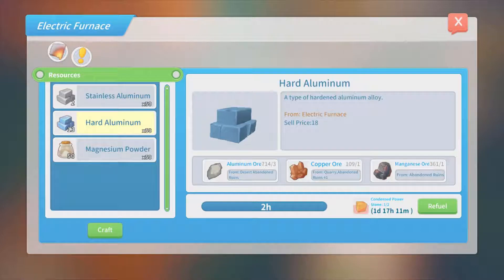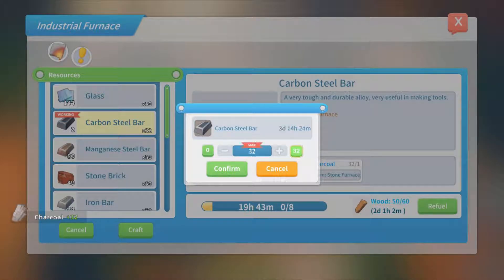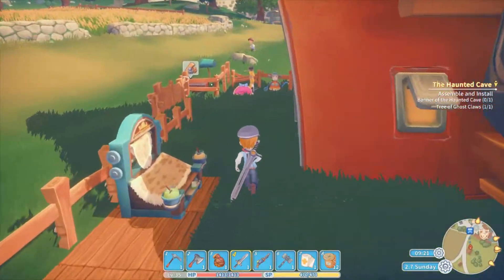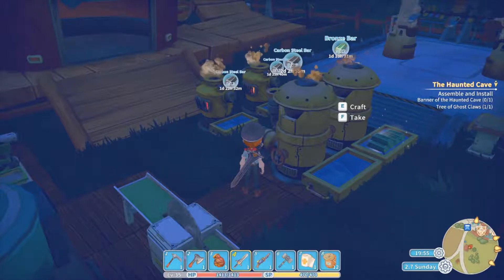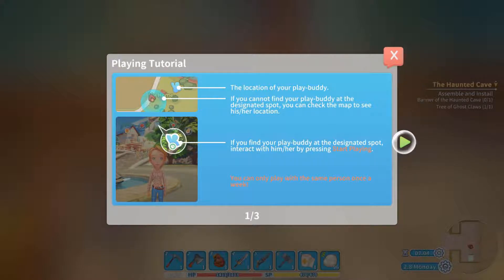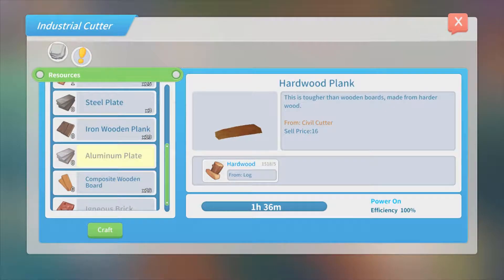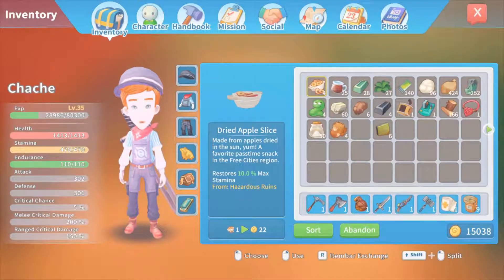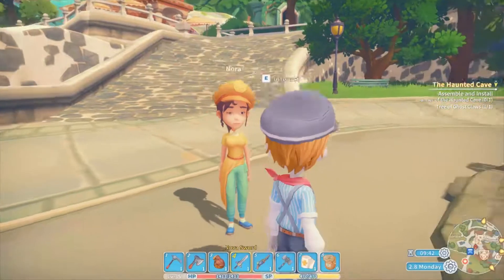My Time at Portia - Upcoming Martial Arts Tourny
We get a letter about the upcoming Martial arts Tournament.